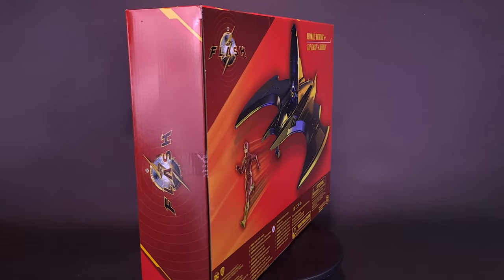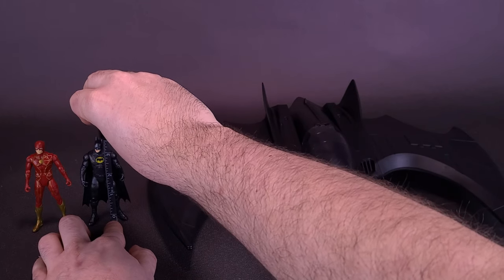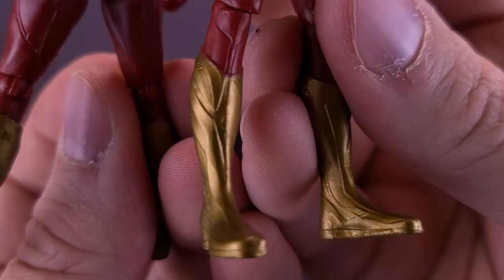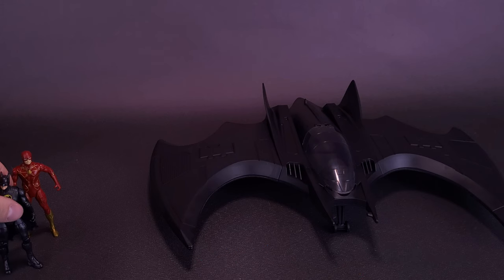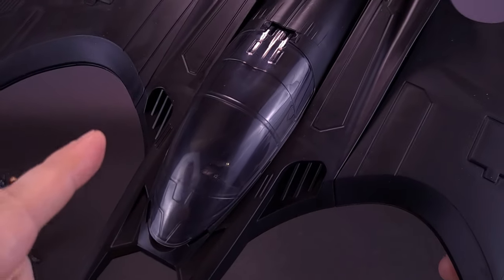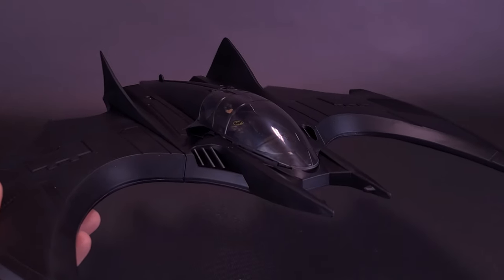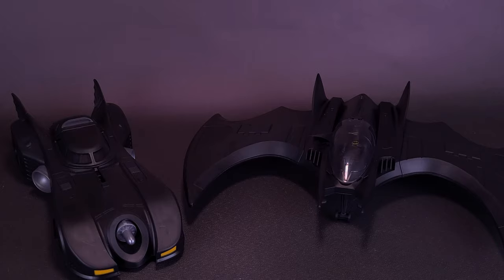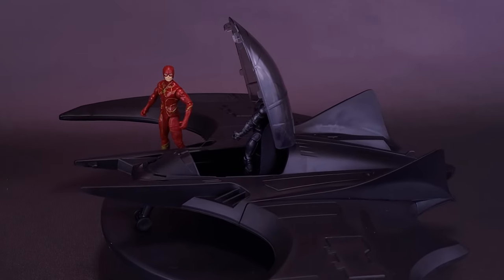Spin Master The Flash Movie Batwing with Flash and Batman